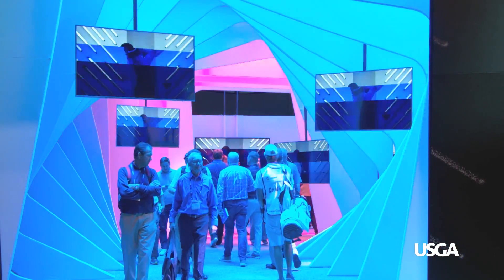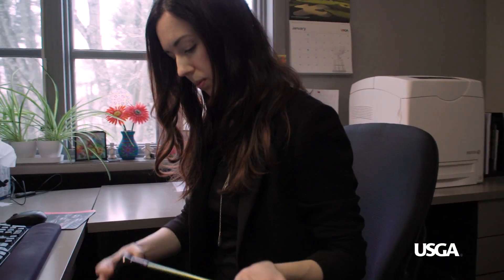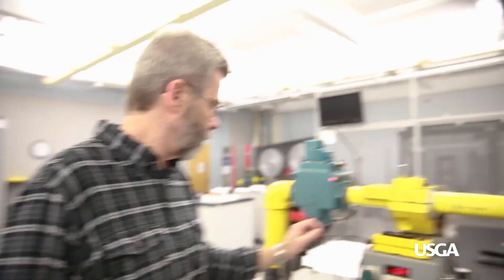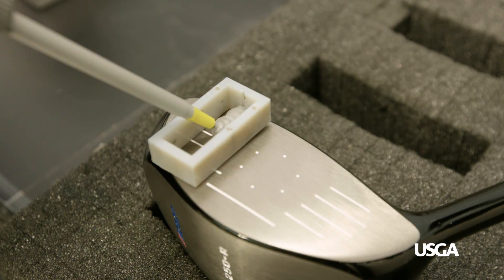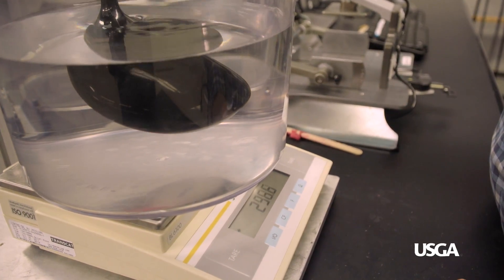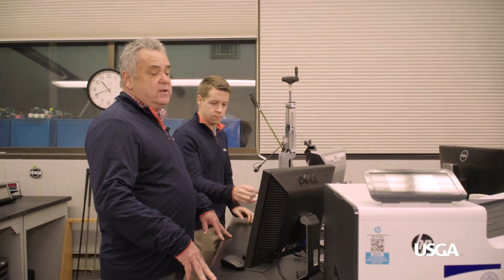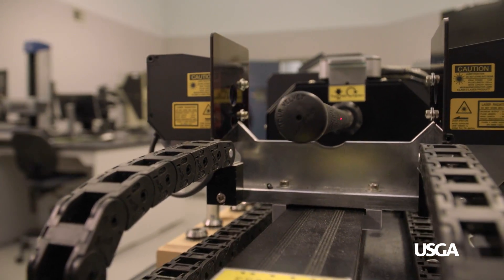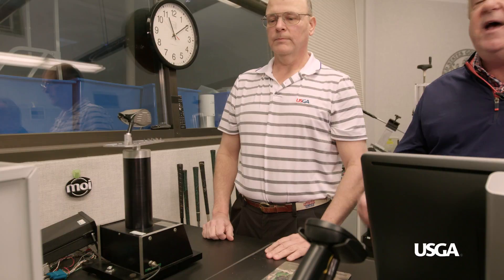USGA Golf Journal: Inside the USGA Research and Test Center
In this Golf Journal, get an exclusive look inside the USGA Research and Test Center in Liberty Corner, N.J., where our engineers and experts put every piece of golf equipment through a rigorous testing process to ensure it conforms to the Rules of Golf.